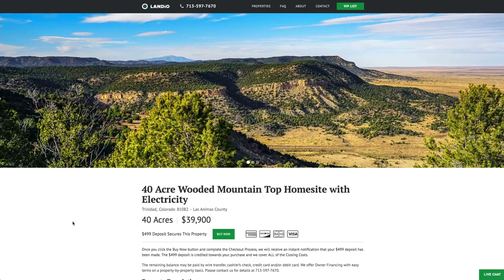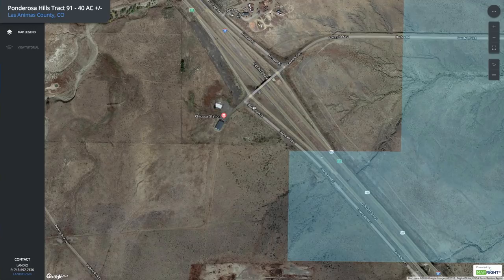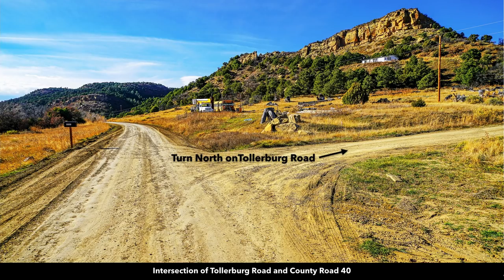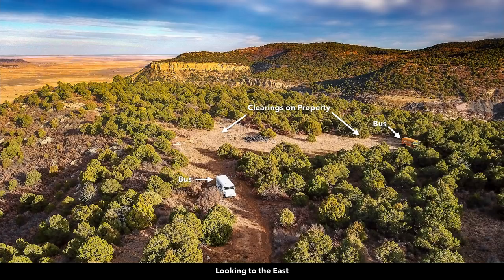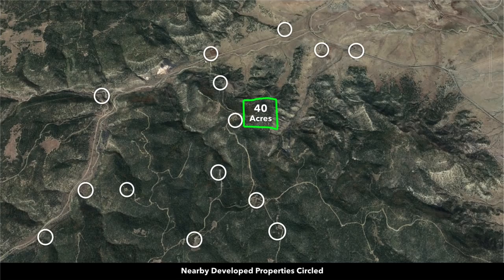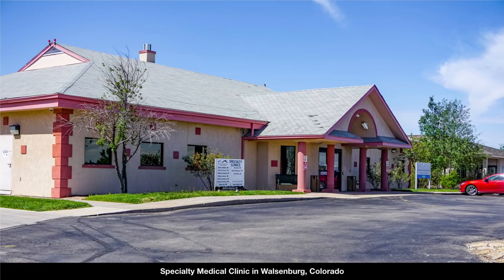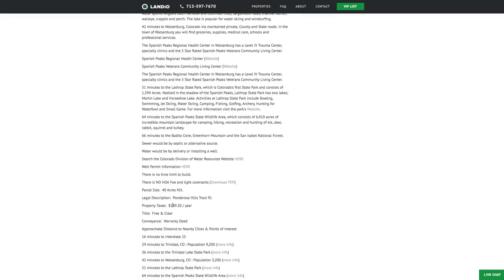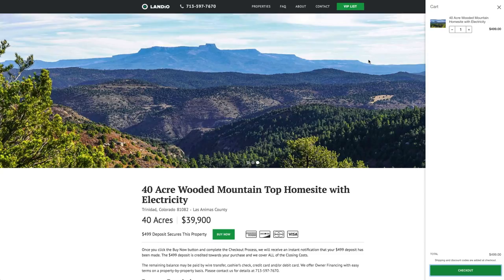SOLD : Land in Colorado : 40 Acre Wooded Mountain Top Homesite near Trinidad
Call or Text LANDiO anytime at 866-8-LANDiO for questions about this property or a new one we may have in the area. Please reference the LANDiO Property ID Number: CO_Las-Animas_00027

40 Acre Wooded Mountain Top Homesite with breathtaking 360 degree views that include the Spanish Peaks, Greenhorn Mountain and the Sangre de Cristo Mountain Range.

There are electricity lines and poles about 250 feet from the property. Electricity is provided by San Isabel Electric

There were fresh wildlife tracks and droppings on the property. The property is located in Game Management Unite 85 and is close to several hundred acres BLM Land. Native Wildlife in the area includes Elk, Mule Deer, Antelope and Turkey.

The property may be used recreationally, seasonally or as a permanent residence.

Minimum dwelling size is only 600 square feet per the Las Animas County Land Use Guidelines. Mobile homes and manufactured homes are allowed. You can also do alternative types of building like Cabins, Modular Home,Tiny Home, Shipping Container Home, Barndominium, Earthship Home, Straw Bale House, Hempcrete House or Yurt.

There were 2 School Buses, an RV, a Travel Trailer and a bunch of tires on the property when we purchased it. These items are considered to have no value and come with the property. We do not know the history of these items.

There are several examples of re-purposing these items into a variety of uses. People have been converting school buses into tiny homes, they refer to them as "Skoolies". These converted school buses can generate rental income through sites like AirBNB (see photos).

The RV could also be converted to a tiny home or a variety of other uses. We found an article on how an old travel trailer was converted into a chicken coop.

Tires are often used to build retaining walls, including the walls of self-sustaining Earthship homes.

Horses, Cattle, Exotics and other animals are permitted.

There are site-built homes, mobile homes, accessory buildings and ranches on nearby parcels (see photos).

Close to County Road 40 and Interstate 25.

29 minutes to the city of Trinidad with a population of around 10,000 people. In Trinidad you will find a Walmart Supercenter, groceries, supplies, medical care, schools and professional services.

36 minutes to the Trinidad Lake State Park, with 800 acres of water ideal for numerous water sports. Anglers catch rainbow and cutthroat trout, largemouth bass, channel catfish, walleye, crappie and perch. The lake is popular for water skiing and windsurfing.

42 minutes to Walsenburg, Colorado via maintained private, County and State roads. In the town of Walsenburg you will find groceries, supplies, medical care, schools and professional services.

51 minutes to the Lathrop State Park, which is Colorado's first State Park and consists of 1,594 Acres. Nestled in the shadow of the Spanish Peaks, Lathrop State Park has two lakes; Martin Lake and Horseshoe Lake. Activities at Lathrop State Park include Boating, Swimming, Jet Skiing, Water Skiing, Camping, Fishing, Golfing, Archery, Hunting for Waterfowl and Small Game.

64 minutes to the Spanish Peaks State Wildlife Area, which consists of 6,410 acres of incredible mountain landscape for camping, hiking, recreation and hunting of elk, deer, rabbit, squirrel and turkey.

66 minutes to the Badito Cone, Greenhorn Mountain and the San Isabel National Forest.

Sewer would be by septic or alternative source. Water would be by delivery or installing a well.

Legal Description:  Ponderosa Hills Tract 91

16 minutes to Interstate 25

29 minutes to Trinidad, CO : Population 9,200

36 minutes to the Trinidad Lake State Park

42 minutes to Walsenburg, CO : Population 3,200

51 minutes to the Lathrop State Park

64 minutes to the Spanish Peaks State Wildlife Area

66 minutes to Greenhorn Mountain, Badito Cone and the San Isabel National Forest

1 hour & 21 minutes to Pueblo, CO : Population 108,000

land for sale in colorado
for sale in colorado
colorado
colorado rockies
colorado springs
national forest
horse
tiny homes
land for sale near me
elk hunting
hunting
deer hunting
for sale by owner
owner financing
cheap land for sale
seller financing
hiking near me
hike